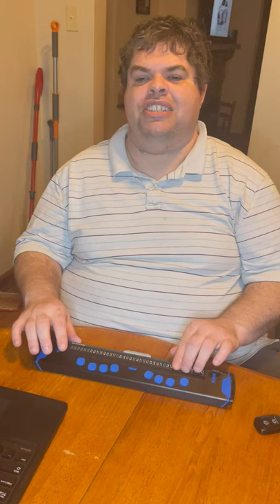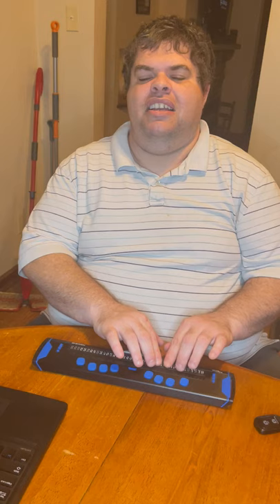My Focus Braille display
In this short video I talk a little about the Focus Braille display and read a little bit of braille for you.
Hello Everyone, My name is Cory Jackson and I am from Ohio. I am trying to teach people that being Blind does not make you helpless.
Please join me as we explore technology, cooking, funny stories and my life in General.
Feel free to send in your questions as well.